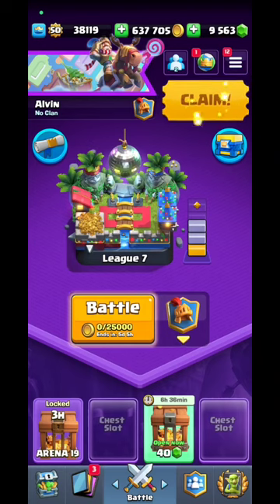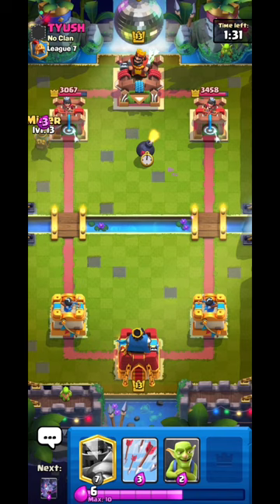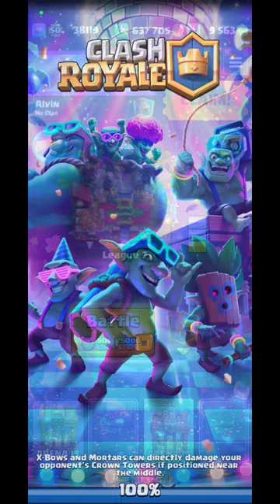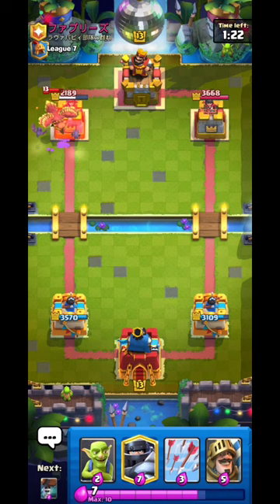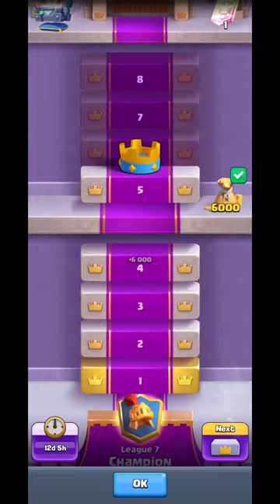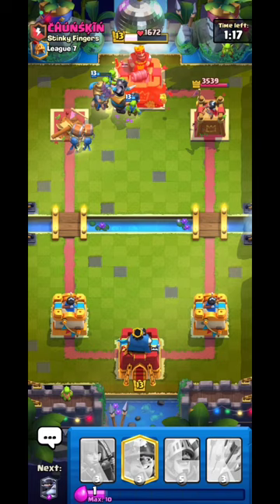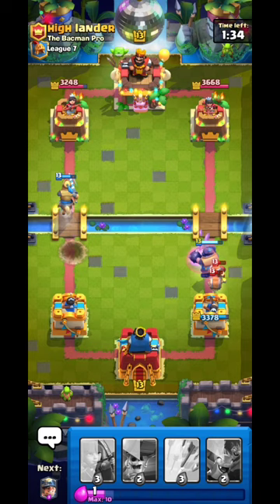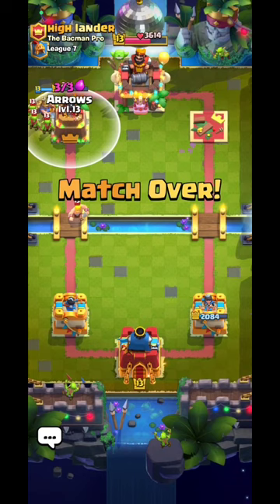*NEW* #1 BEST MEGA KNIGHT DECK TO DOMINATE IN CLASH ROYALE!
BEST MEGA KNIGHT DECK IN CLASH ROYALE